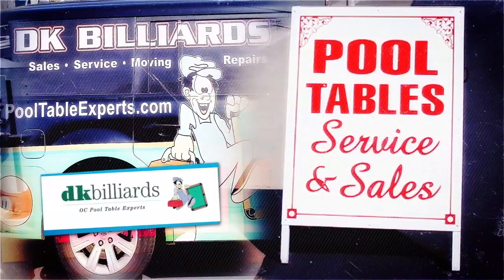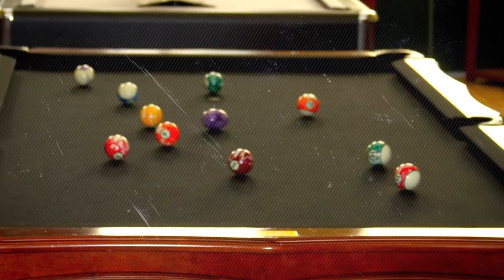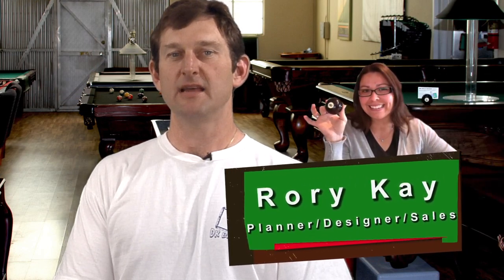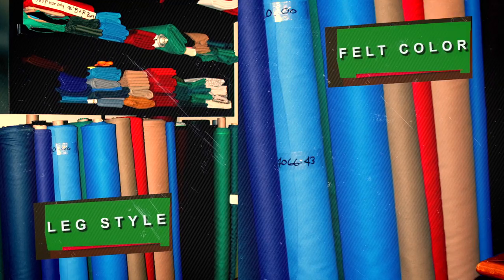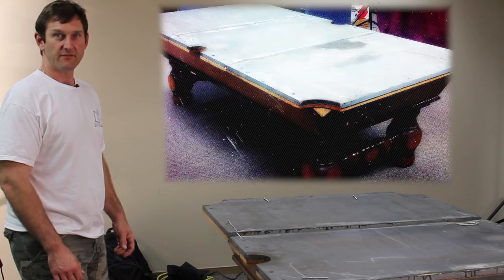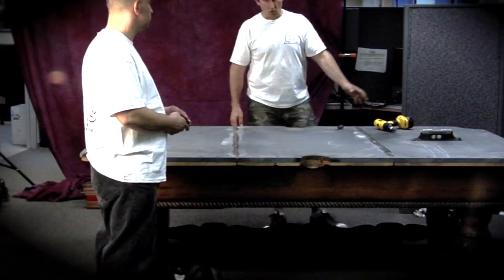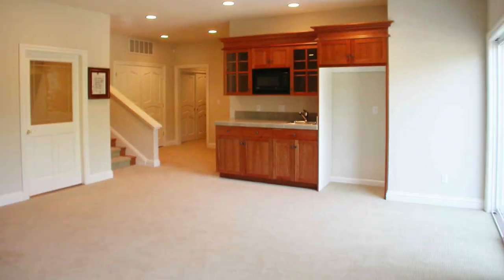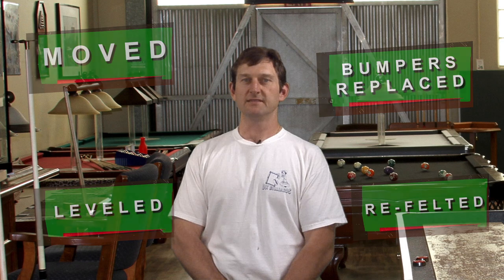DK Billiards - Orange County's Pool Table Experts